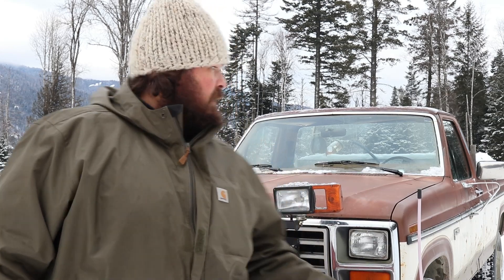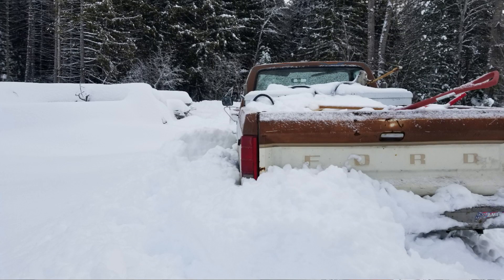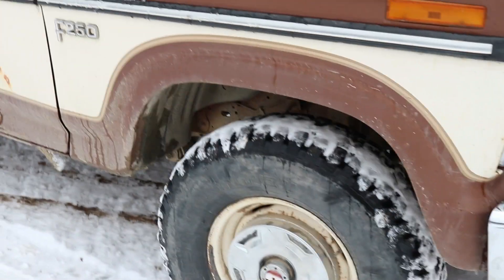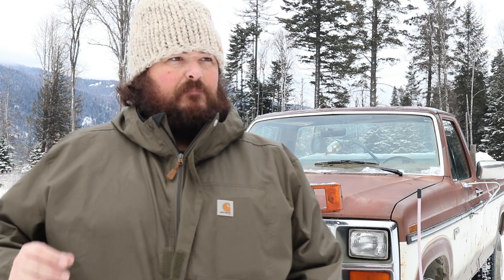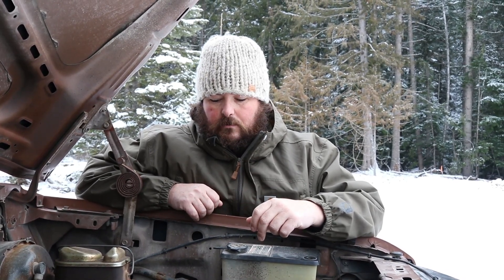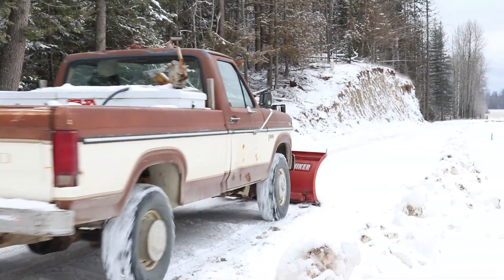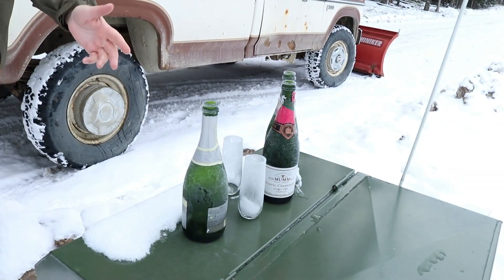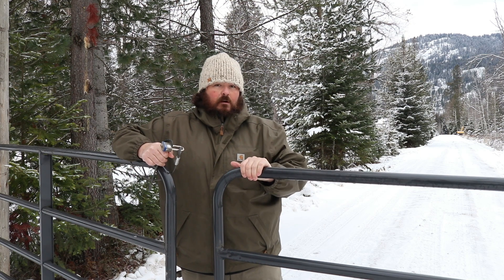Snow Plowing with a 1985 Ford Truck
Plowing With a Truck,
Here's a quick video showing the basics of snowplowing a driveway. All advice given is based on my personal experiences and opinions... nothing is a fact.